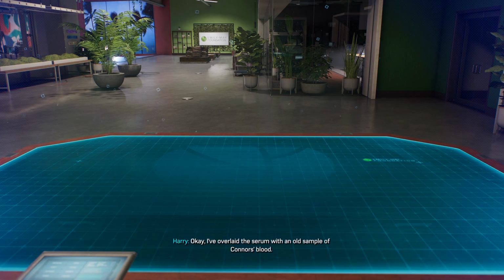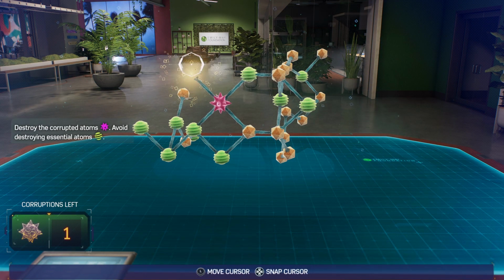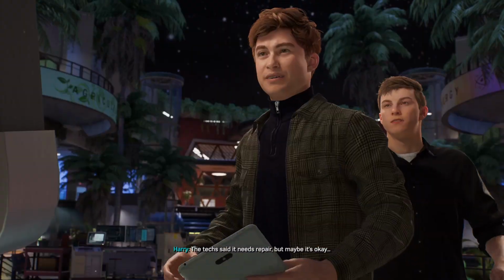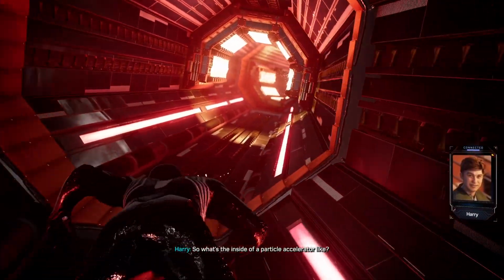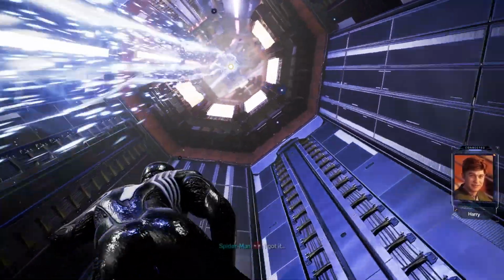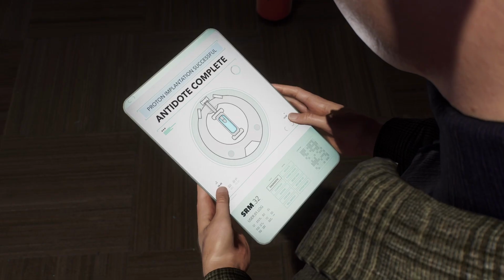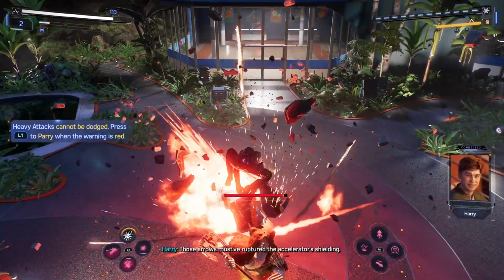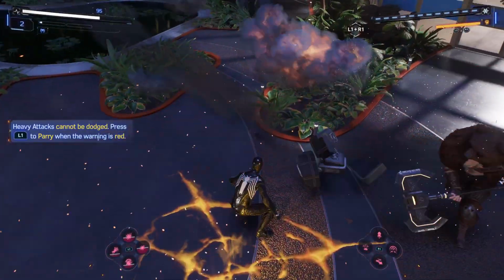The Serum And The Spider-Hunt | Marvel's Spider-Man 2 Ep 21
Back to Harry as we try to fix up the serum for Doc Connors to transform him back to his human self